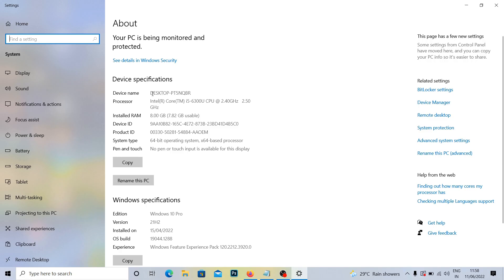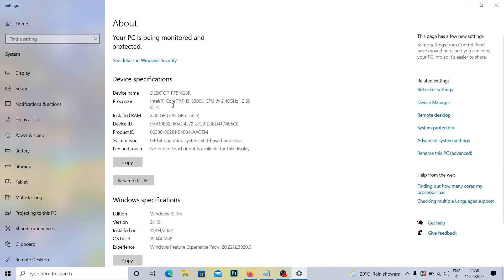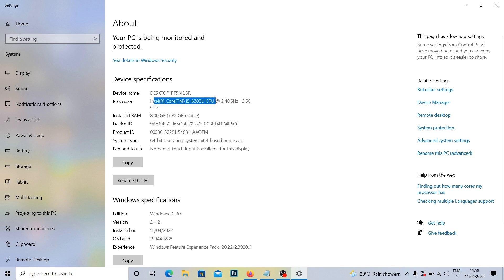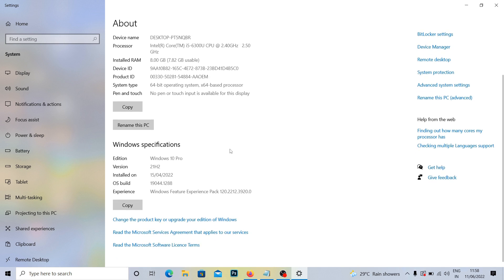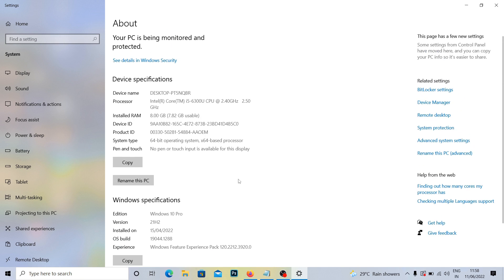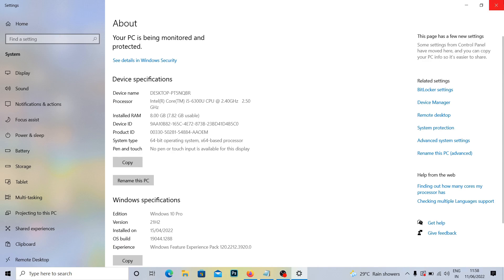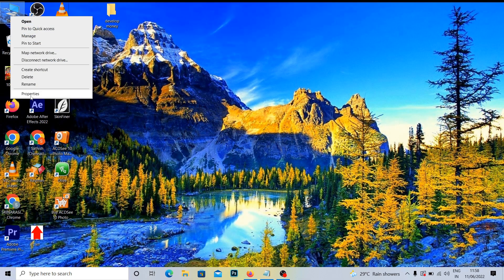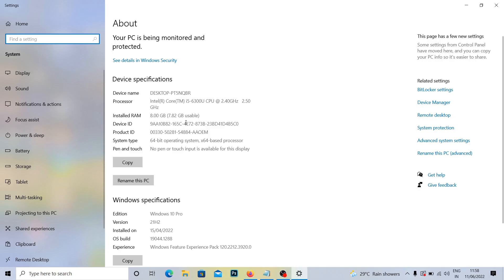How to Check Laptop Configuration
Best Amazon Products Offer Price

The Develop Money Youtube Channel Provide How to Make Money Online Tamil and Earn Money Online and Best Finance and Investment Tips and

We Provide Make Money Related Genune Information not we provide data entry and captcha filling and online survay related informations
Digital Marketing Information provide
Digital marketing is promote your product and service digital medias facebook google instagram youtube etc..

Are you looking for learn How to Make Money Online and Achieve Finance Freedom and learn tech related infromation follow the youtube
channel we provide that kind of informations

Finance Tips tamil
Investment Tips Tamil
Warrent Buffer Tamil
Digital marketing Tamil
Self Development Tamil
the kind of information provide this youtube channel
are intrest the following content subscripe this youtube channel and follow the channel

Digital Information mean provide best digital google online relates information